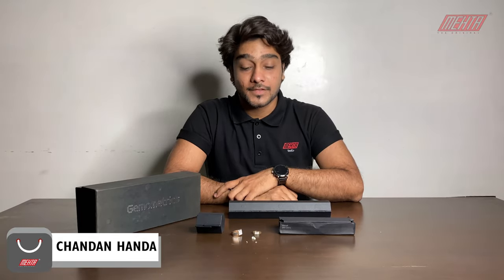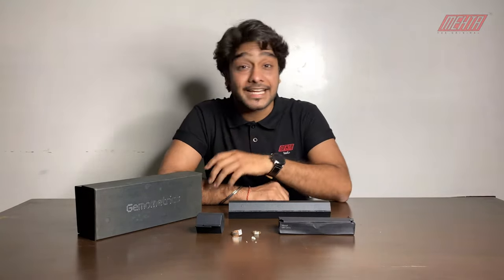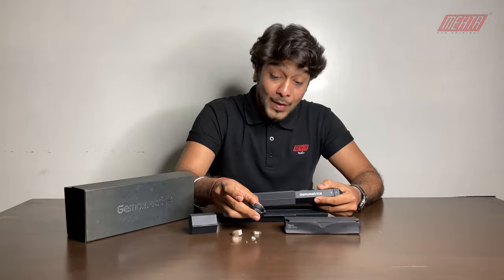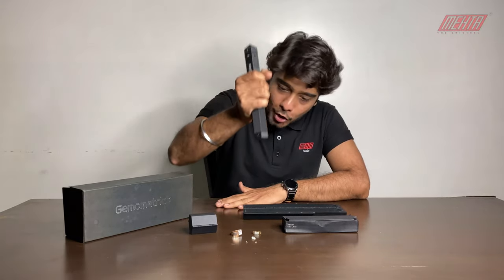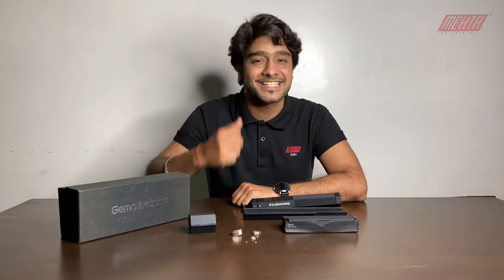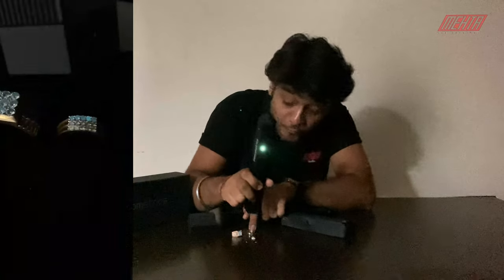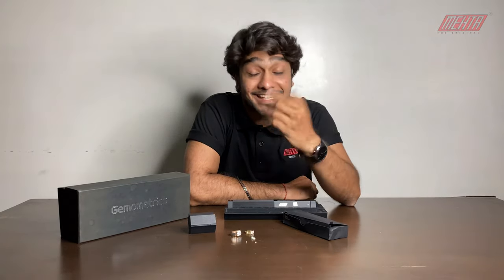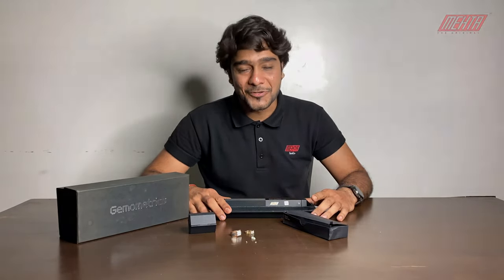Gempen - Hindi Detailed Demo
GemPen is a portable, battery-powered, screening device for diamonds specially designed for the working gemmologist. The technology utilizes specialized UV filtering providing users with the means to efficiently and swiftly indicate whether a diamond is natural, synthetic (man-made) or treated (improved).

Features-
1) Screens HPHT & CVD synthetics using gem filter 1 (included)
2) Indicates HPHT color enhancement treatment on natural diamonds
3) Travel Case / Darkroom with a great fit and feel to check on the go
4) Portable design and battery-powered
5) Checks rough, polished, and mounted stones
6) Screens 100's of stones in a matter of minutes
7) Screens all sizes
8) Dust, moist and shock-resistant
9) Free access to Gem Academy (an online database of a lot of stones and synthetics)
10) Upgradable by purchasing additional gem filters

FILTER NO.2,3 & 4 HAS TO BE PURCHASED SEPERATELY.